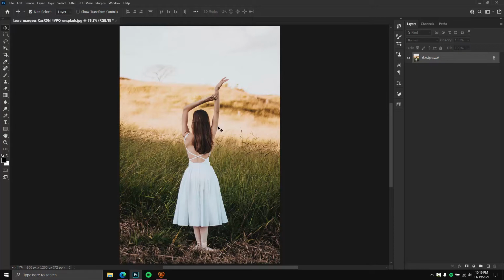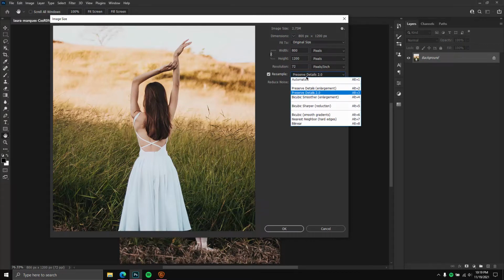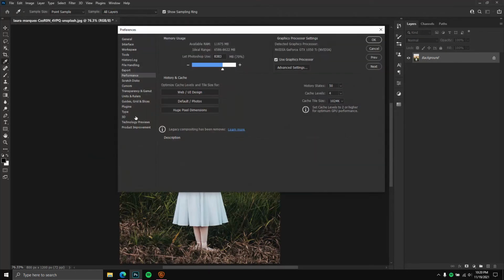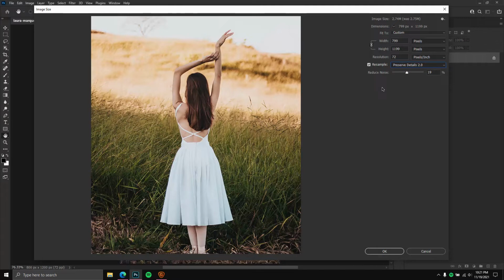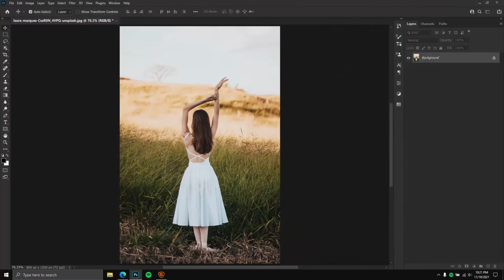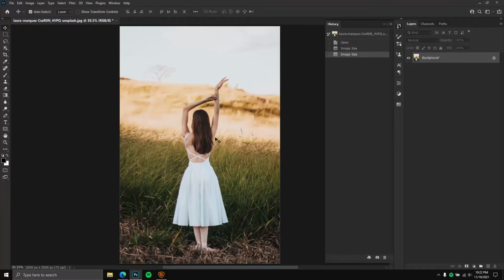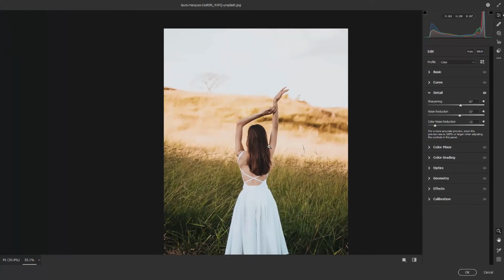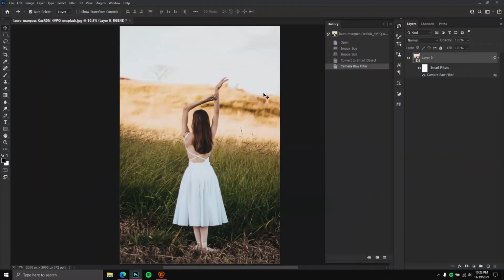How to Upscale the Image with AI in Photoshop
In this video, you will learn how to upscale low-resolution images to high-resolution using modern algorithms and technology in Photoshop. While upscaling images was not an easy task back in the day, it is now achievable with the help of advanced technology. Although the results may not be perfect, they are good enough for most people. The video demonstrates how to use the Preserve Details 2.0 technology in Photoshop CC to upscale images with much better quality.